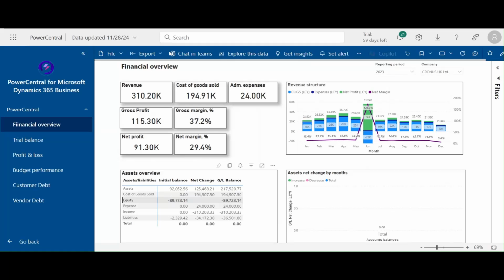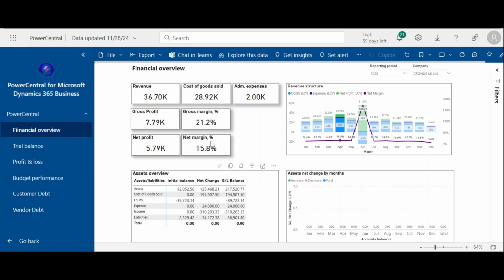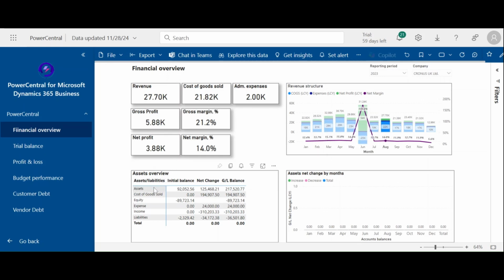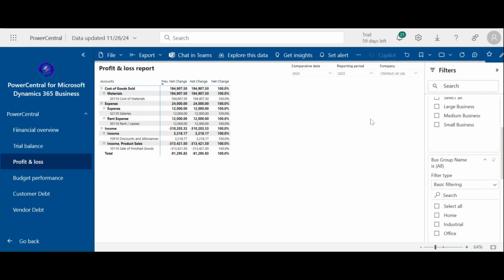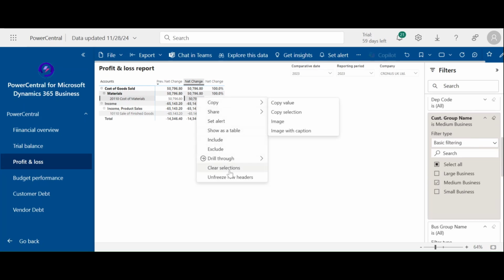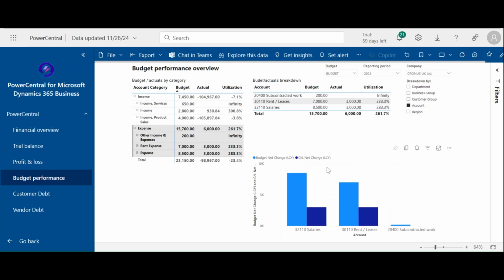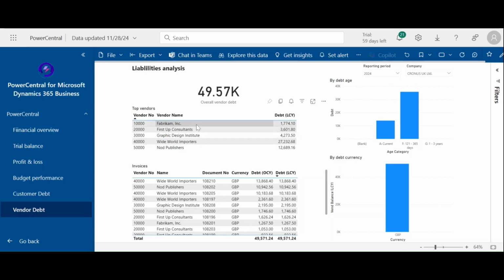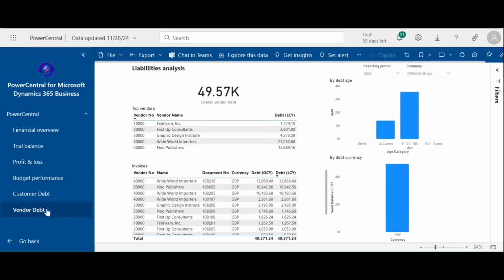PowerCentral dashboards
PowerCentral is a powerful Power BI application designed specifically for Business Central, making it easy and intuitive to analyze your financial data and create reports using predefined dashboards or custom queries.